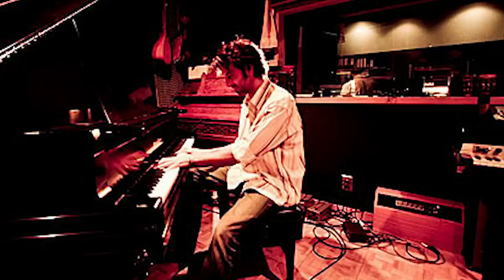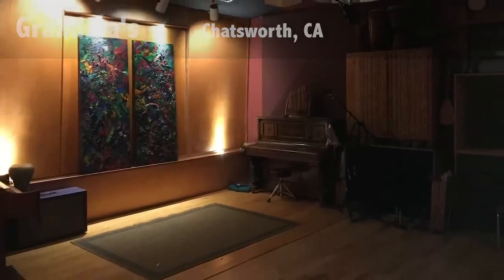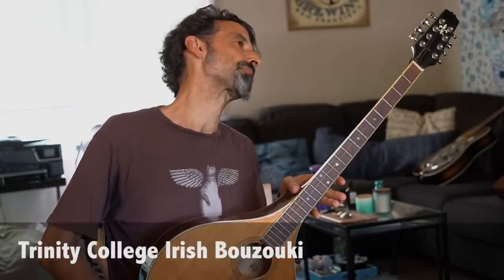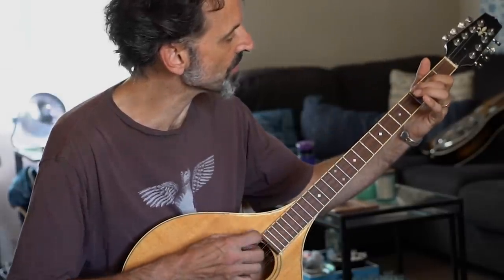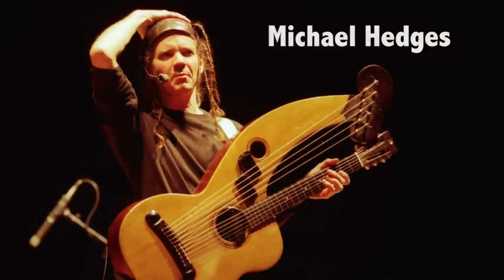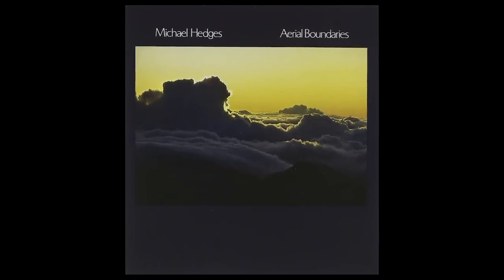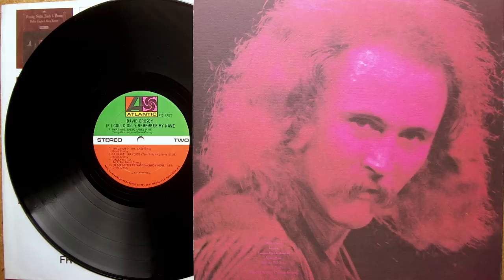IRISH BOUZOUKI - Funky Faves & Studio Stories Pt 2 feat. Andrew Bush - Guitar Discoveries #62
Los Angeles recording studio owner, guitar collector and musician extraordinaire Andrew Bush. (Grandma's - Chatsworth, CA • formerly Grandma's Warehouse - Echo Park, CA)

In Part 2 of a 3-part series, Andrew regales us with more studio stories, recording wisdom, alternate tunings, musical influences, and one of his favorite funky instruments.

He shares a Trinity College Irish Bouzouki. The long-scale instrument features 8-strings in four courses, reminiscent of a large mandolin.

Hear it in the context of two recordings from Andrew's studio: the middle-eastern influenced "Chanting Names" by Mathew Mars and the folk-pop song "Better Together" by Kate LeDrew.

To top things off, Robert and Andrew have an impromptu jam, featuring the Bouzouki and Robert's Martin Backpacker, in Nashville high-strung tuning.

Hi, my name is Robert Cassard. I'm a lifelong guitar player, singer-songwriter, producer, and music fanatic. I create Guitar and Recording Discoveries videos with a simple goal: to make YOU a better, happier, more confident musician!

In 2018, after more than 40 years as a pro musician, I started sharing my experiences through easy-to-understand YouTube videos — giving you shortcuts to de-mystify playing, singing and recording.

My "day job" is as a video writer/producer/director. Often it's hard to balance my need to earn a living with my desire to share the pure joy of music through the YouTube videos I make for free.

Your ongoing support means the world to me and encourages me do more of what I love — sharing musical discoveries to help and inspire you!

▶PRO MUSICIANS ONLY - MIX MAGAZINE - FREE SUBSCRIPTION◀
Mix Magazine Digital Edition | Professional Audio & Music Production.
Stay on top of what's happening in the recording industry.